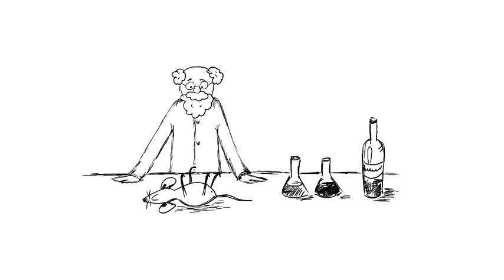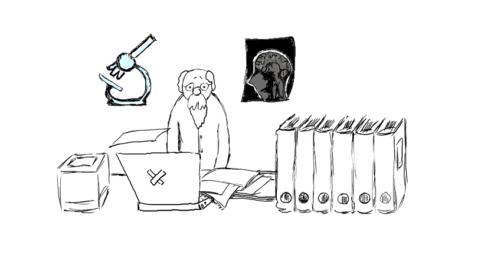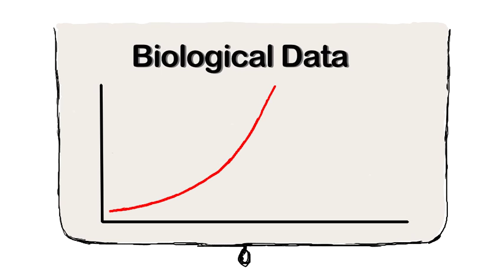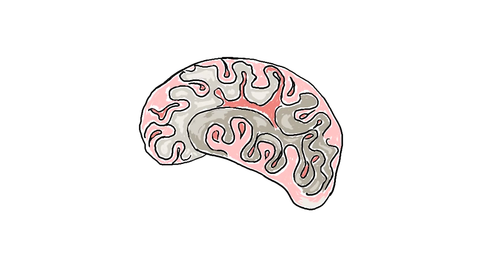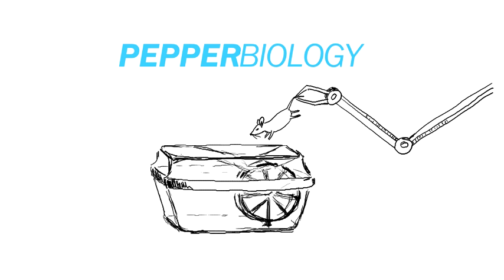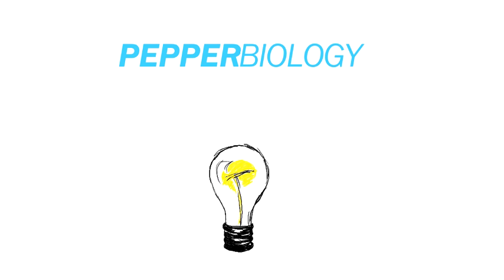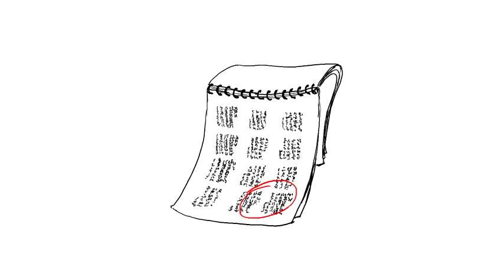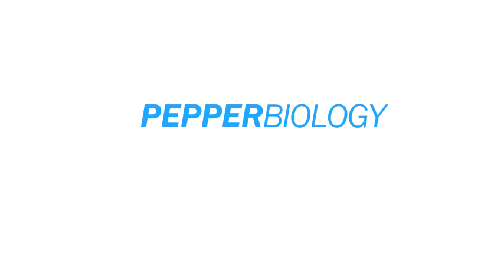Science has changed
Pepper Biology